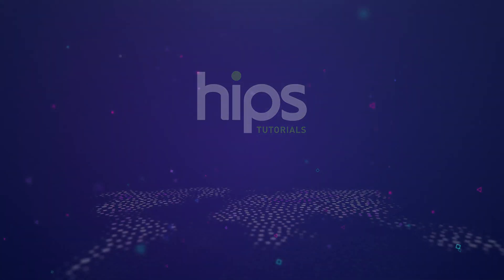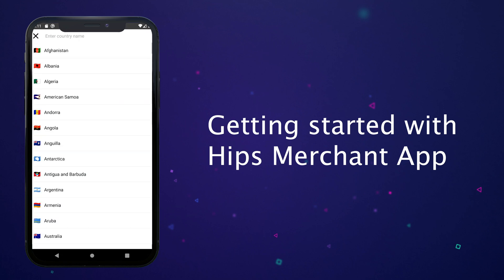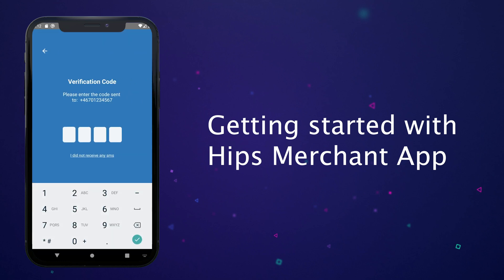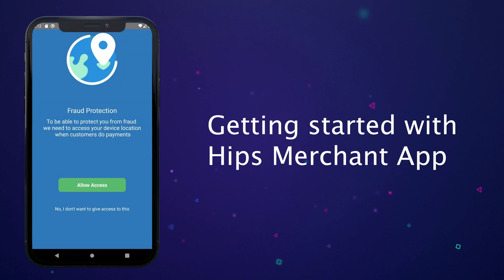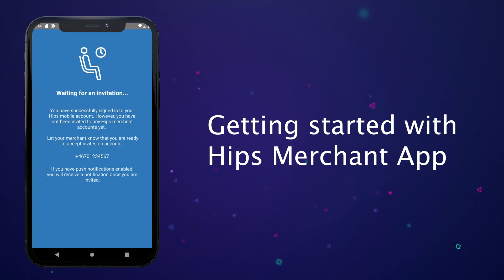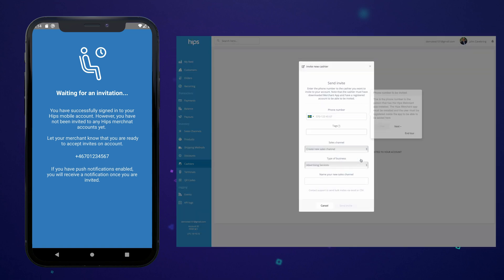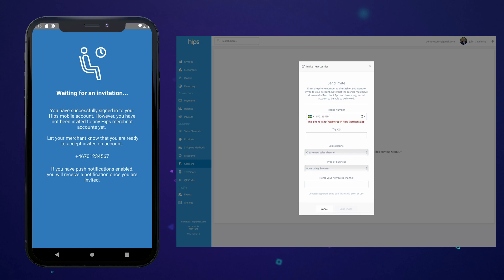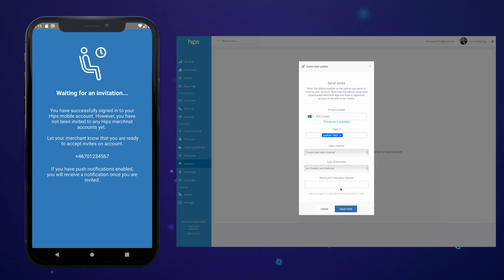Hips Merchant App | Getting started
Hips Merchant App is our electronic point-of-sale app that has been designed for Apple iOS and Android phones and tablets. It’s a fully-functioning payment system for your bar, café, taxi or restaurant. Hips Merchant App is designed to take the hassle out of organizing your workspace, taking payments and understanding your sales, so you can focus on what’s really important – your customers.

With Hips Merchant app you will be able to accept HIPS QR Payments as well as traditional card payments via one of our supported card readers.

This tutorial shows how to get started and connect the Hips Merchant app with your Hips Account.